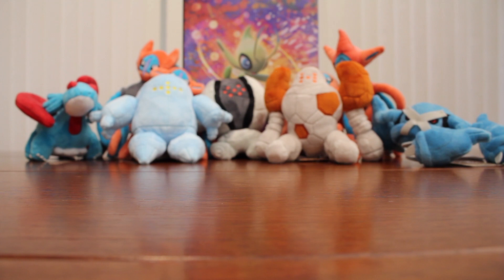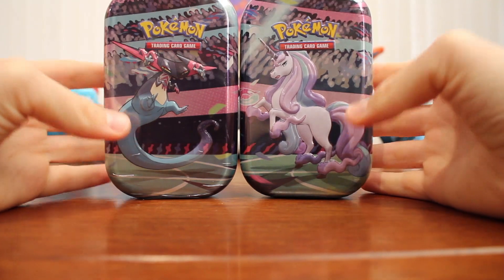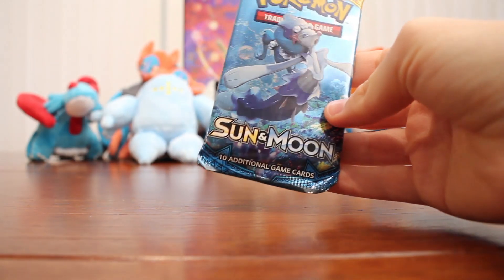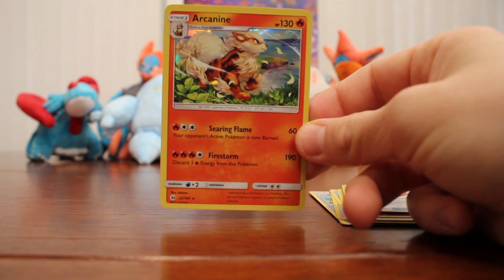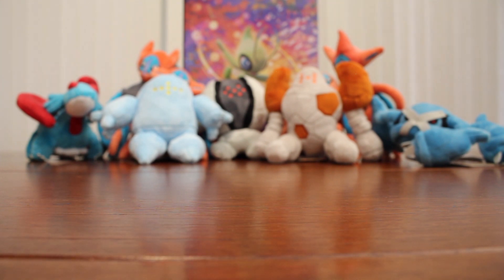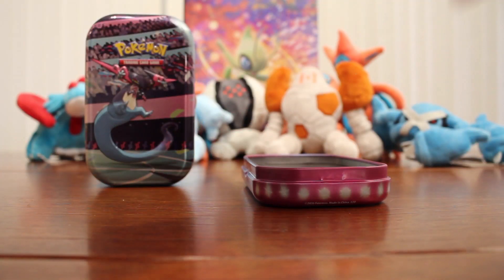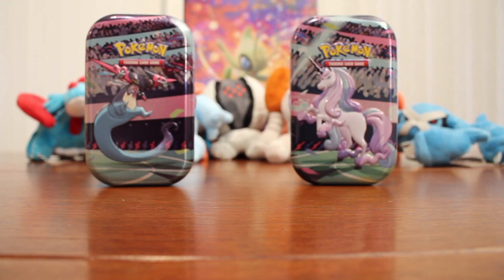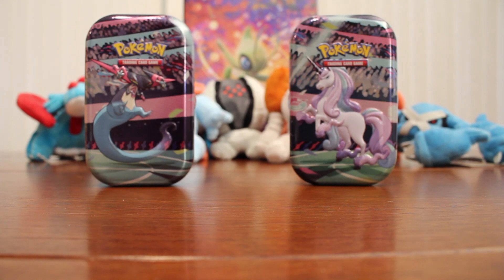Opening 2 Pokemon Galar Power Mini Tins - Dragapult & Galarian Rapidash!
Feel free to snag some Pokemon Online Code Cards that are shown throughout the video! Let me know what cards you get in the comment section!!